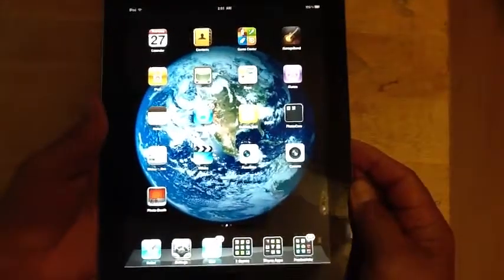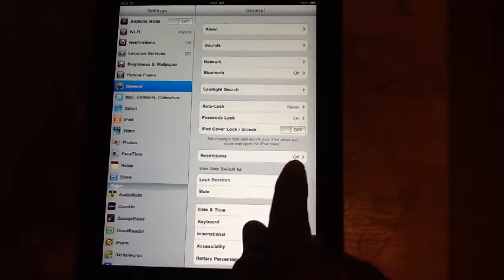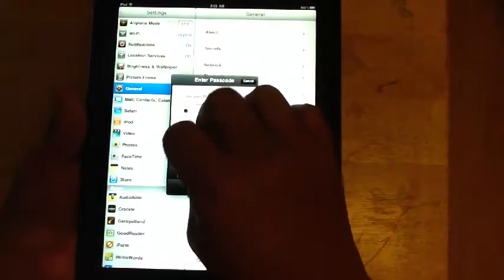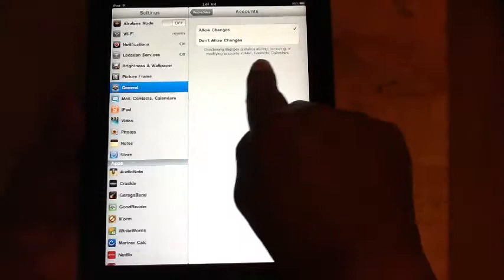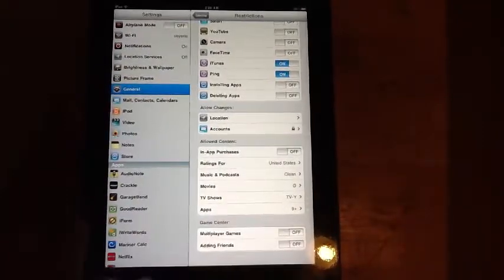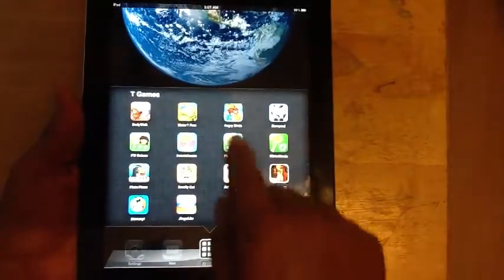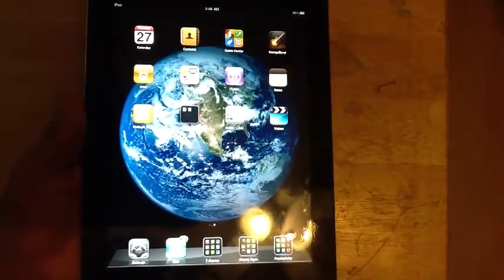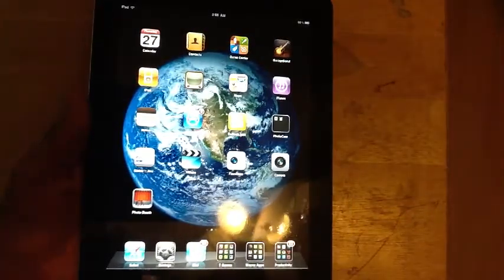Child Proof Your IPad 2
Child proofing your IPad,